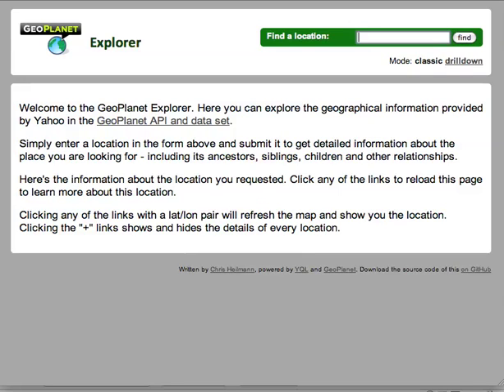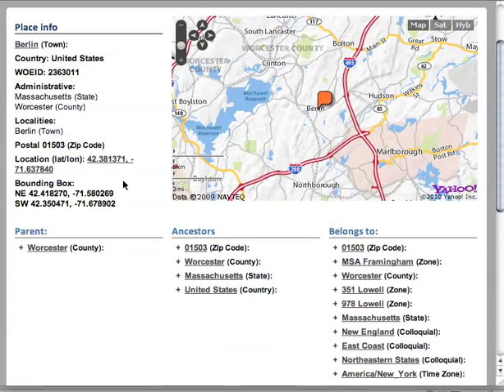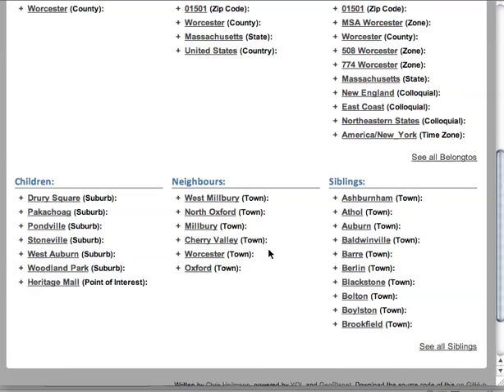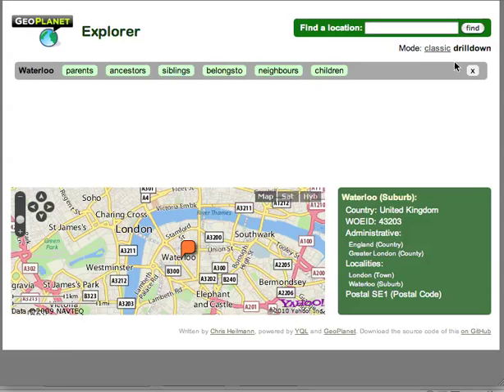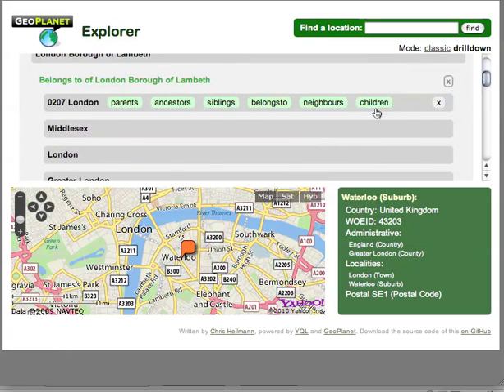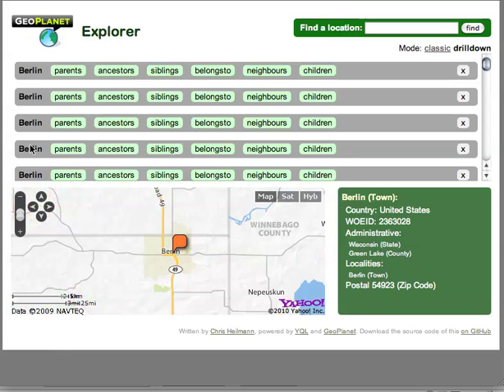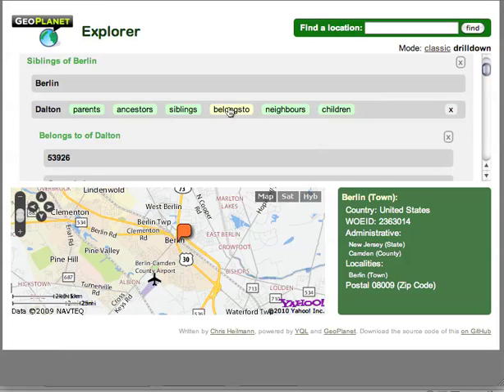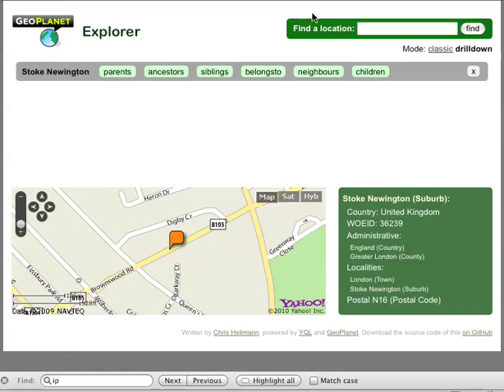GeoPlanet Explorer - new "drilldown" interface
An update to the GeoPlanet Explorer interface allowing for location detection and a less data-heavy interface.